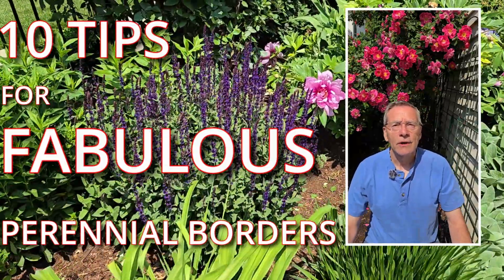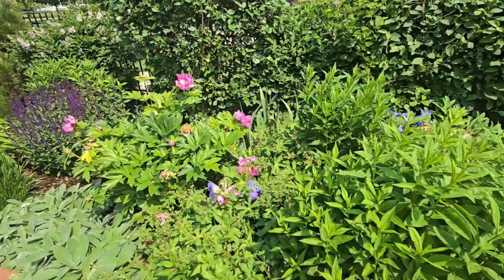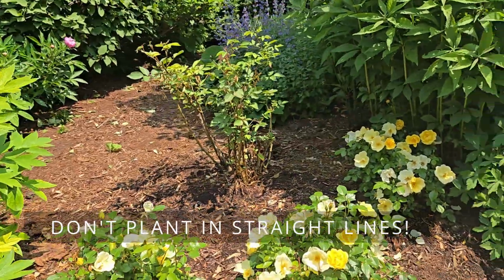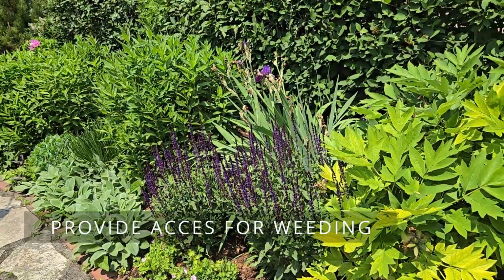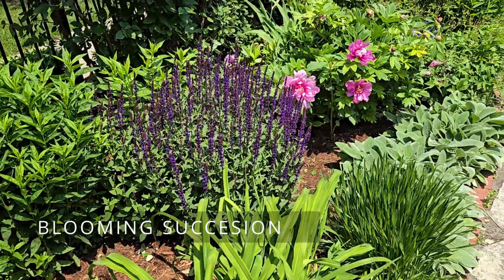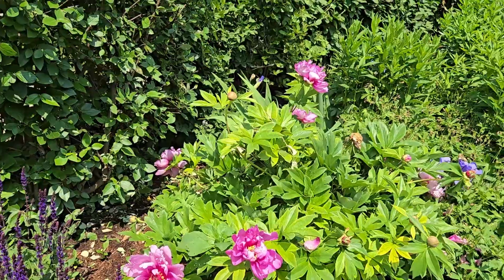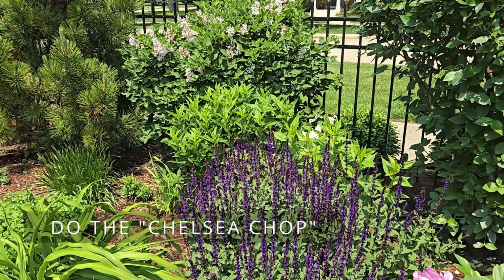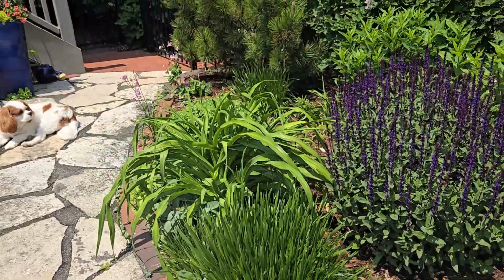CREATE Fabulous Perennial Borders with These 10 Essential Tips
"Transform your garden with stunning, long-lasting beauty! This video reveals 10 essential tips for creating fabulous perennial borders that will elevate your garden design. Learn how to choose the right plants, design for year-round blooms with blooming succession, master plant arrangement by height and texture, ensure proper border width and access, and avoid common mistakes like invasive species. Whether you're a beginner or seasoned gardener, these expert techniques, including the 'Chelsea chop' and incorporating annuals, will help you achieve a breathtaking and well-tended perennial garden that thrives for years to come."

CHAPTERS

0:00 Introduction
0:14 Use a Backdrop
0:34 Width
0:59 Don't Plant in Straight Lines!
1:09 Layer Plant Heights
1:20 Provide Access For Weeding
1:43 Use Annuals
1:48 Blooming Succession
2:07 Use "Well-Behaved" Plants!
2:32 Do the "Chelsea Chop"
3:03 Use Contrasting Textures

I shop for my gardening supplies at The Gardener's Supply Company

Equipment I use:

Hollyland wireless microphone
Hollyland Lark microphone wireless, computer combo
Tripod and selfie stick
DJI Osmo Gimbal